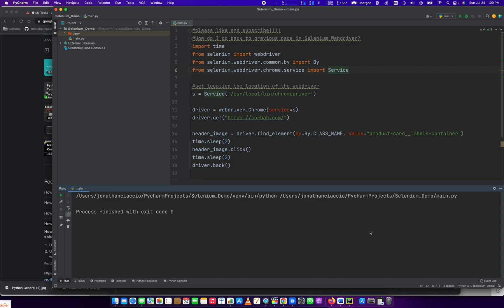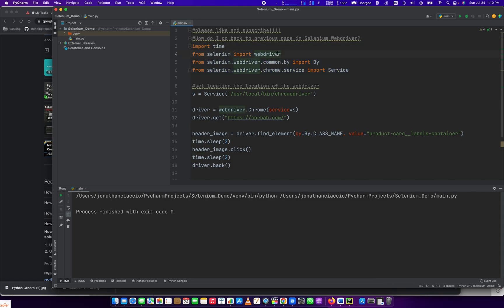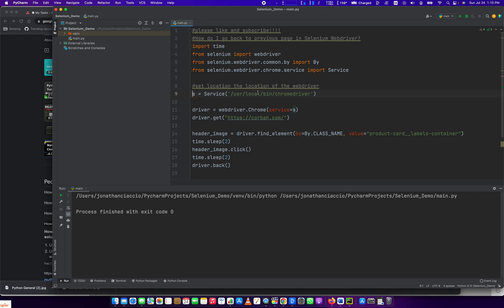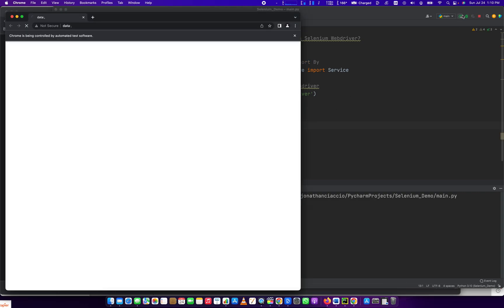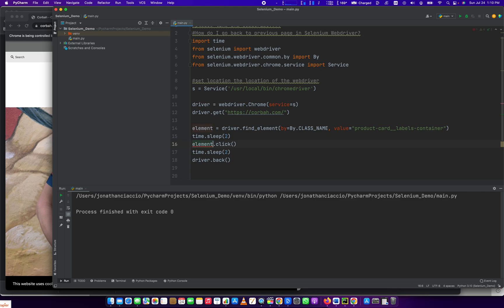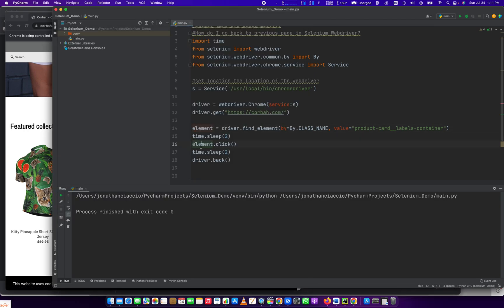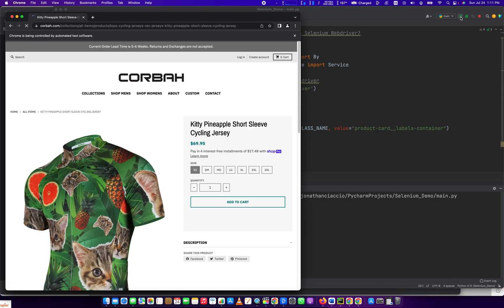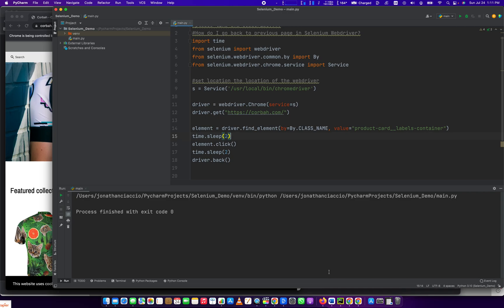How do I go back to previous page in Selenium Webdriver?